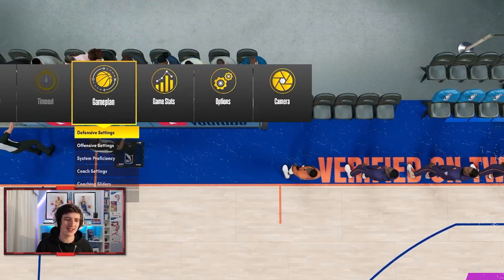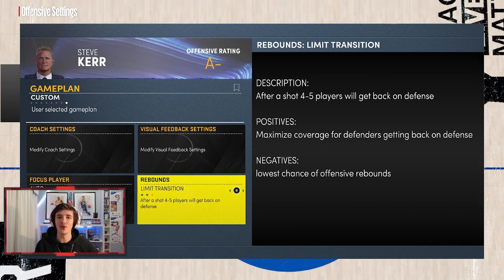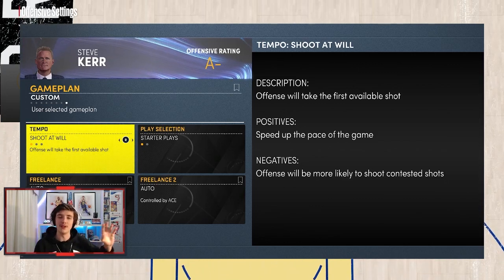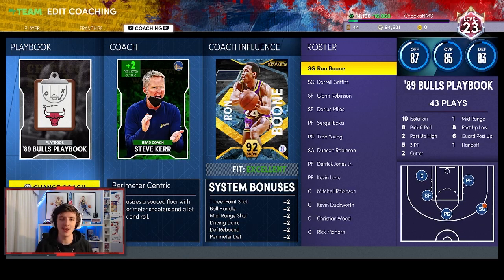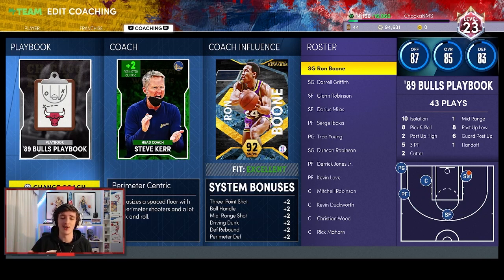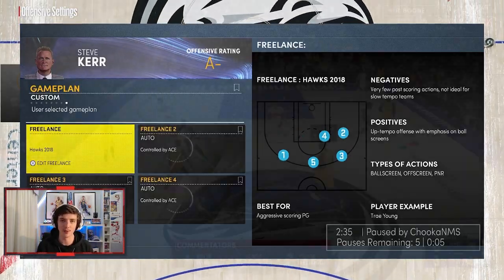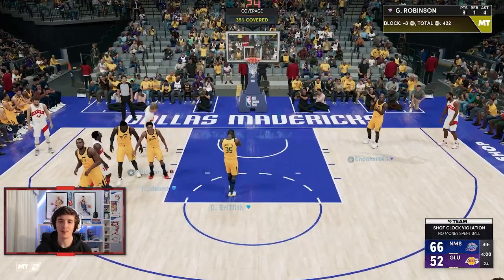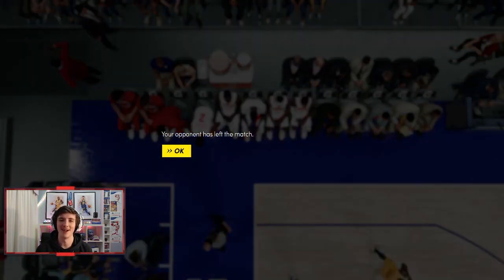BEST *OFFENSIVE SETTINGS* IN NBA2K22 MYTEAM! WIN EVERY UNLIMITED, LIMITED AND DRAFT GAME!